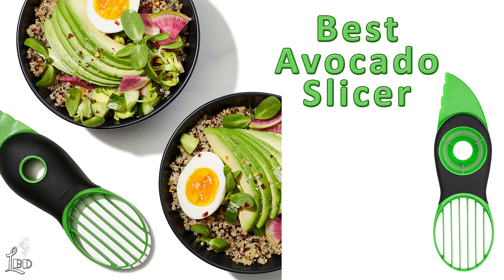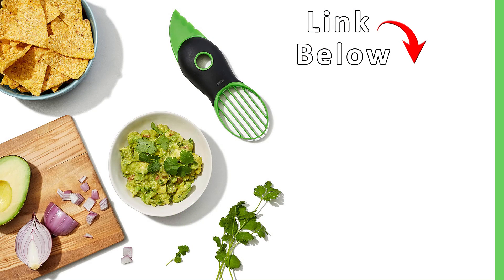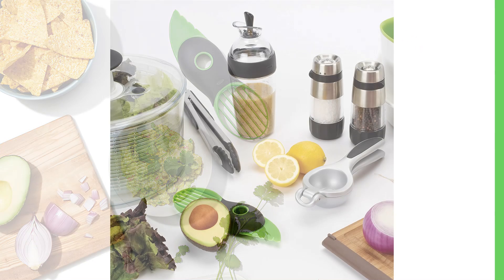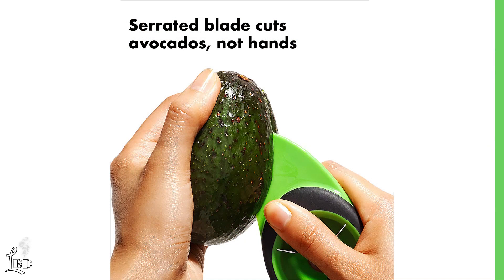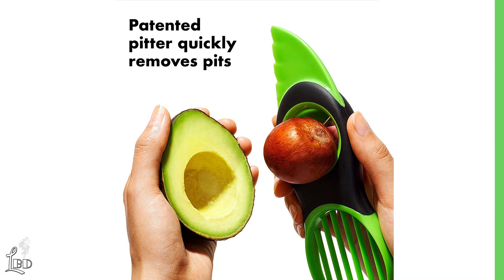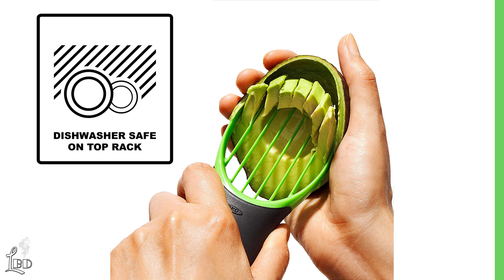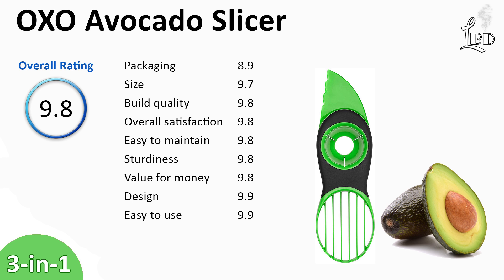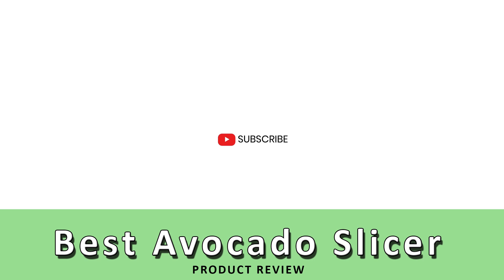BEST Avocado Slicer | OXO Good Grips 3-in-1 Avocado Slicer | Product Review | Amazon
*Best Overall: OXO Good Grips 3-in-1 Avocado Slicer
✓Check Price On Amazon

(Canada - Amazon.ca) Oxo Good Grips 3-in-1 Avocado Slicer

OXO Good Grips 3-in-1 Avocado Slicer has a plastic blade that smoothly cuts through avocado skin and fruit, yet isn't sharp to the touch. The pitting tool quickly removes pits with a simple twist. The fan blade cuts fruit into perfect slices and scoops them out for serving.

The 3 in 1 avocado slicer by Oxo is an amazing avocado cutter allows you to split, pit, and slice avocados safely and effectively, with one simple tool. The avocado pitter easily removes the pit with a safe and simple twisting motion. The avocado slicer quickly removes the fruit from the skin in perfectly even slices. The avocado slicer features a soft and comfortable non-slip grip and is dishwasher safe.

Our product reviews are unbiased and we never publish sponsored content.

A portion of any purchases made using the below links helps to keep us making future product reviews.